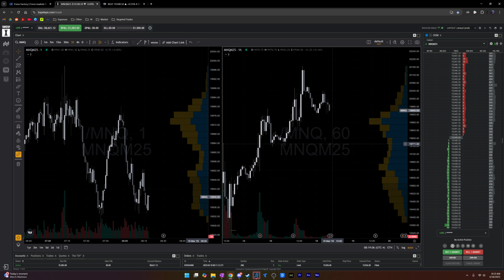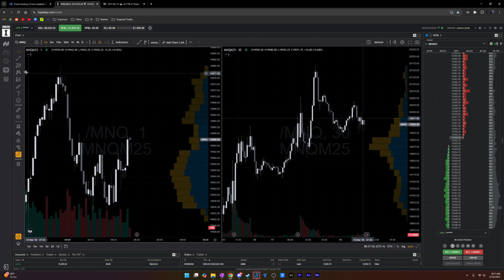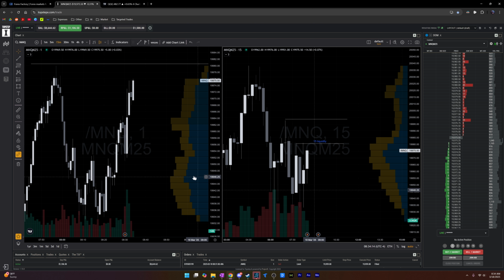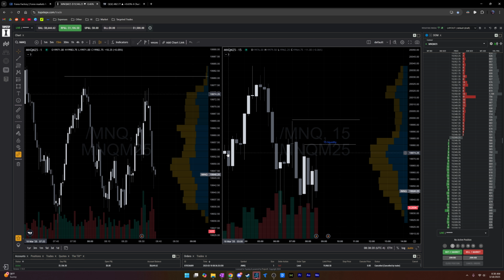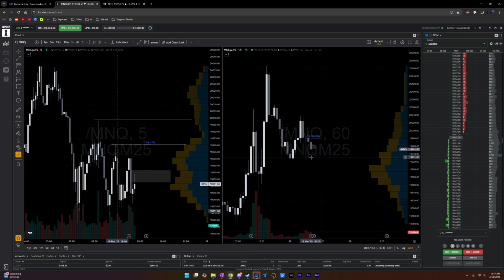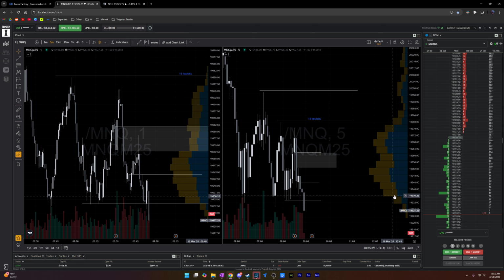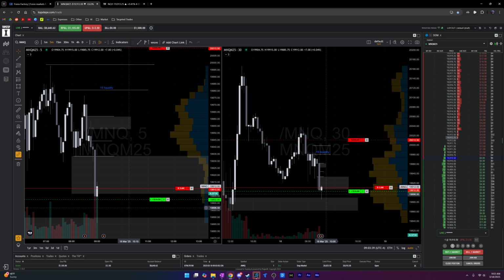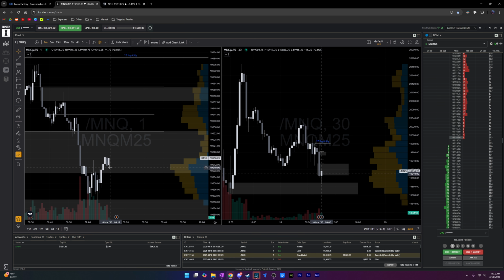Beginner’s Guide to Scalping Futures | MNQ & MES Trading Strategies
Want to learn how to scalp futures the right way? In this live session, I break down the basics of scalping MNQ (Micro Nasdaq) and MES (Micro S&P 500), showing you how to trade effectively while managing risk.

✅ Why beginners should start with micros instead of minis
✅ Best timeframes for scalping (1-min, 5-min, 15-min) and why you should stick to 5-min+
✅ Live trade examples and analysis to help you develop a solid strategy

📈 Whether you’re new to trading or looking to refine your scalping approach, this video is packed with insights to help you improve your execution and consistency.

💬 Join the conversation in our Discord server for more live sessions, trading strategies, and market insights.